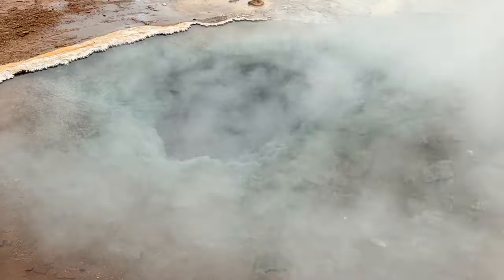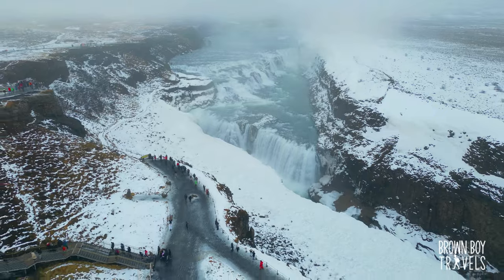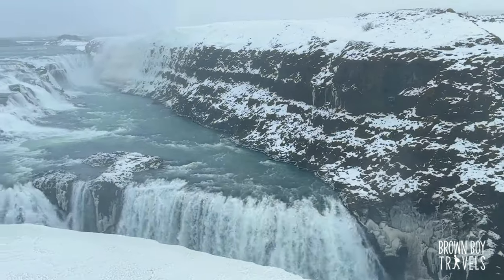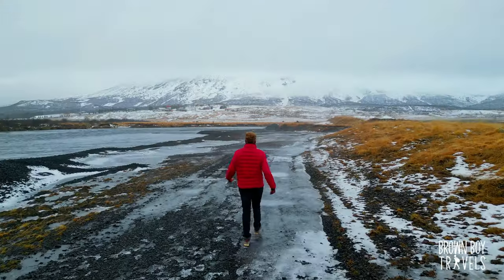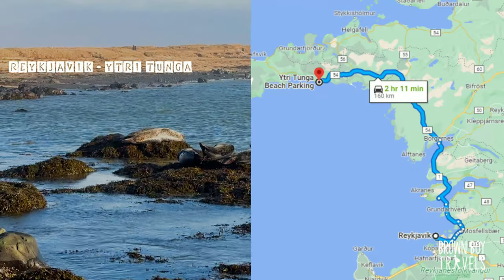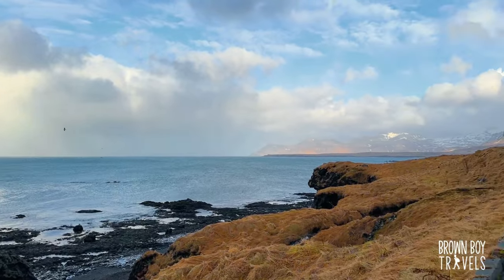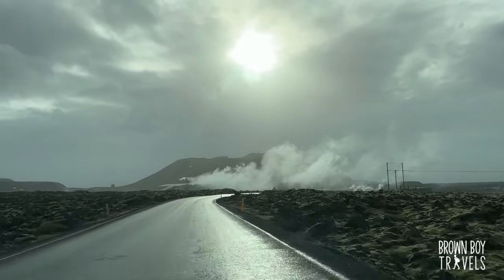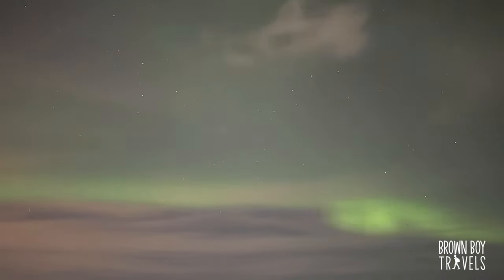Which Is The Best Day Trip in Iceland? | Golden Circle and Snaefellsnes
Welcome to an epic Iceland road trip adventure along with a perfect Iceland itinerary to discover the Sky Lagoon Iceland. I explore the stunning beauty of the Golden Circle Tour and the enchanting landscapes of the Snæfellsnes Peninsula! Join me on this journey of a lifetime as I take you to the most incredible destinations in Iceland including Kirkjufell Waterfall and the world famous Blue Lagoon of Iceland.

Places I will be taking you to: Reykjavik Gullfoss Geysir Thingvellir Park Sky Lagoon Snæfellsnes Peninsula Ytri Tunga Beach Londrangar Saxholl Crater Kirkjufellsfoss Golden Circle Blue Lagoon In this travel vlog, Sky Lagoon in Iceland and Kirkjufell will show you the best of Iceland! I will also be taking you on a captivating Golden Circle Tour, showcasing the geysers, waterfalls, and national parks that make Iceland a must-visit destination. But that's not all!

Our adventure doesn't stop there. We will also explore the mystical Snæfellsnes Peninsula, known for its dramatic coastlines, volcanic landscapes, and awe-inspiring natural wonders. Blue Lagoon is one of the most popular tourist destinations in Iceland, but if you're looking for something a little more adventurous, check out Sky Lagoon Iceland! This interactive waterpark is the perfect place to cool down on a hot day in Iceland. If you're looking for a more diversified experience, don't miss out on the Golden Circle Tour! This tour takes you to some of Iceland's most iconic tourist destinations, including the Snæfellsnes Peninsula and the Blue Lagoon. Did you know that the Snæfellsnes Peninsula is also home to some of the country's most beautiful natural wonders? This tour will show you all of this and more, so be sure to check it out! Whether you're planning your trip to Iceland or simply seeking travel inspiration, this Sky Lagoon sand blue lagoon review gives you an honest opinion. Subscribe now to join us on this unforgettable journey, where we'll share travel tips, insider insights, and the sheer beauty of Sky Lagoon, the Golden Circle Tour, and the Snæfellsnes Peninsula. Don't miss out on this Icelandic dream – let's embark on this incredible adventure together!

You can't get enough of my travels? Follow me also on my other social media!